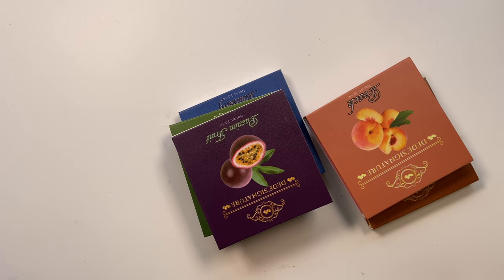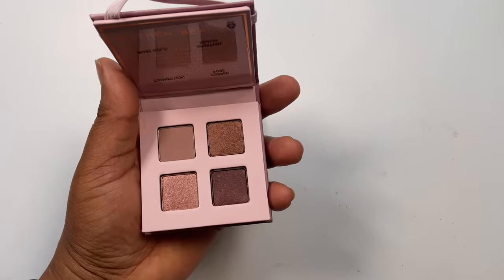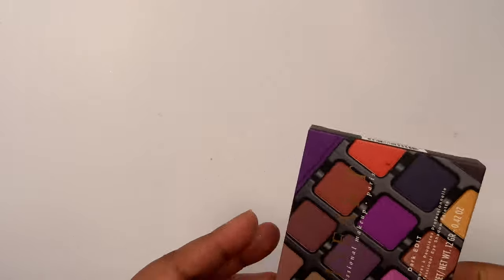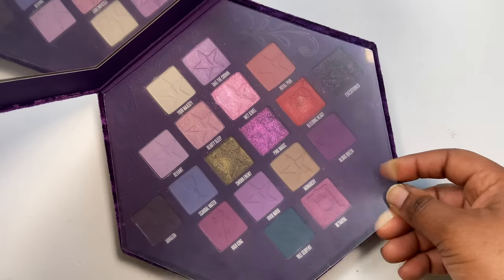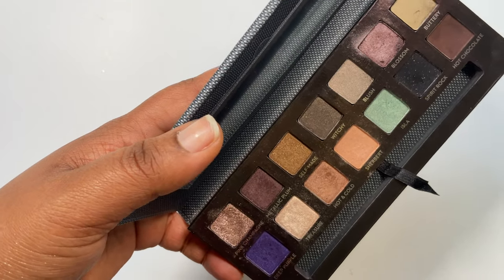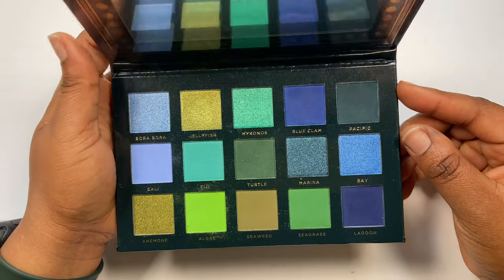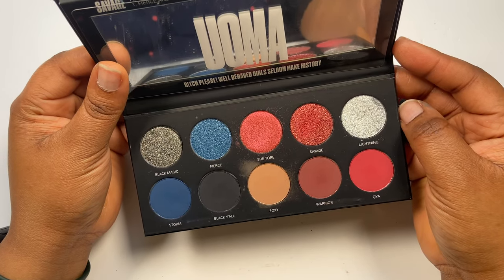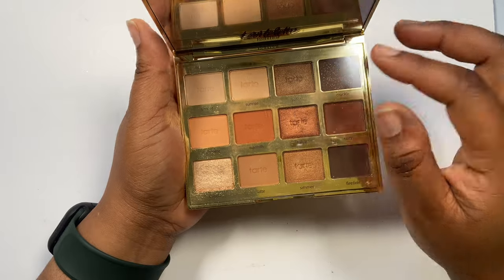Eyeshadow palette declutter 2021| decluttering half my palettes Part 3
From my last count, I have almost 400 eyeshadow palettes. I have decided to get rid of up to half of my collection. This is Part 3 of this journey, will I succeed?

My instagram (I show lots of looks using some of the palettes shown)

makeup declutter eyeshadow palette declutter 2021 eyeshadow declutter makeup collection 2021 eyeshadow palette collection